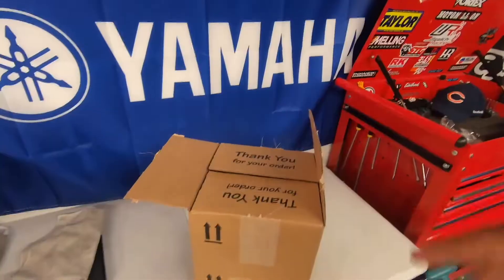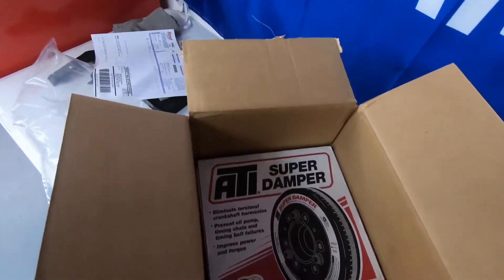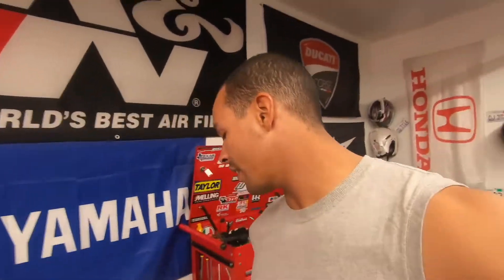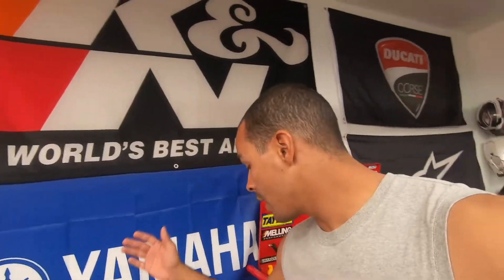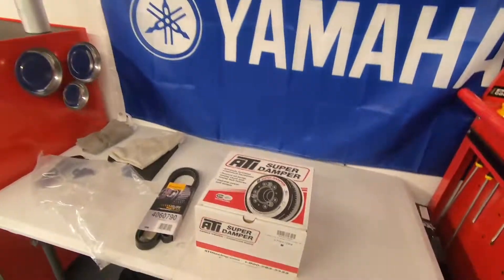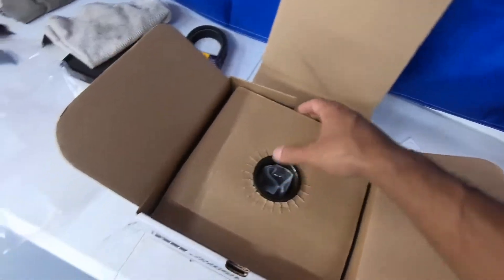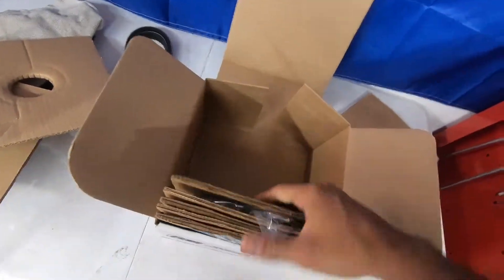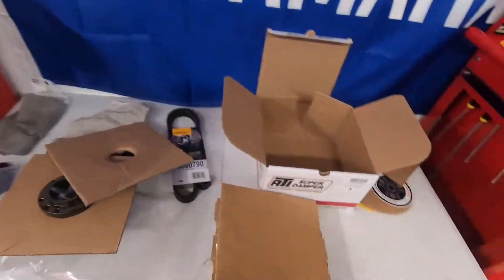More mods for the Trans Am - ATI to the rescue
This video is about More mods for the Trans Am - ATI to the rescue